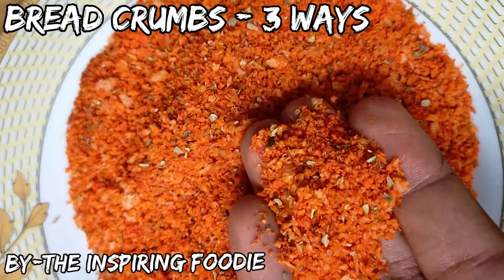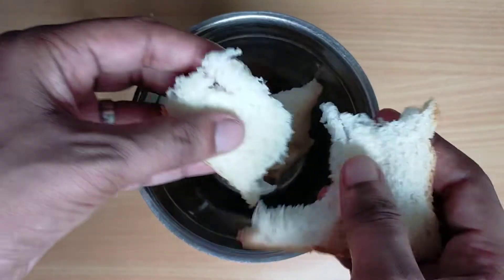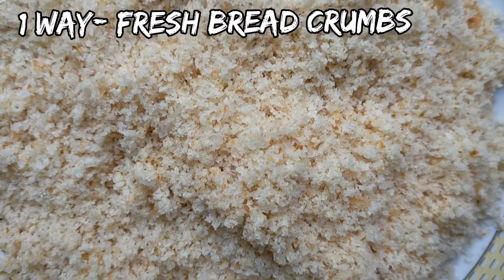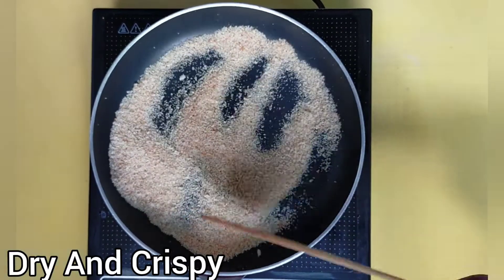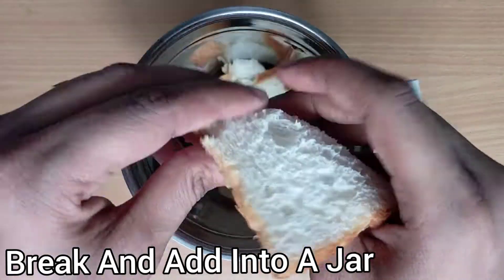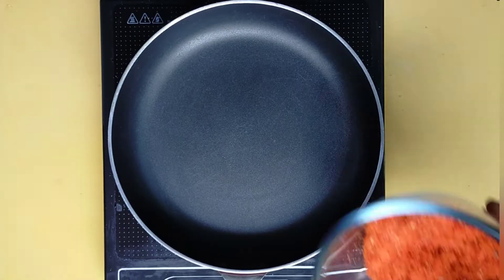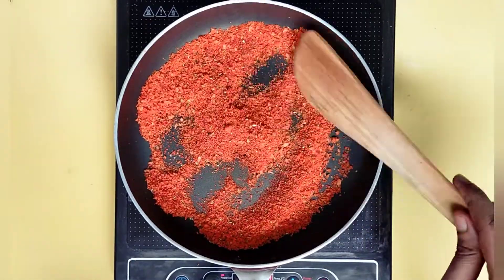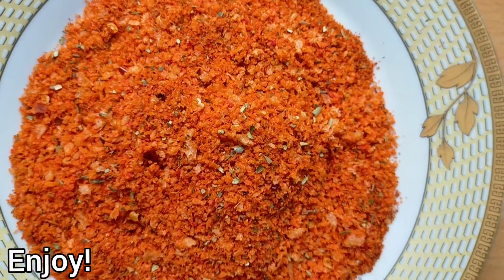Bread Crumbs Recipe- 3 ways| बिना ओवन के बनाएं ब्रेड क्रम्ब्स आसानी से| how to make bread crumbs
Bread Crumbs Recipe- 3 ways| बिना ओवन के बनाएं ब्रेड क्रम्ब्स आसानी से| how to make bread crumbs| Super Easy | Only 1 Ingredient| Crispy And Homemade|

Hello Foodies! Here is an super easy way to make and store bread crumbs in 3 different ways!

I have also told the uses of bread crumbs at the end of video!
Ingredients
Bread- 8 slices
Orgaeno- 1 tbsp (for 3rd way)
Chilli Flakes- 1/2 tbsp (for 3rd way)

If you try my recipe at home, do take a picture and mention me in your posts or stories on Instagram!
It will mean a lot to me!
Keep Supporting!